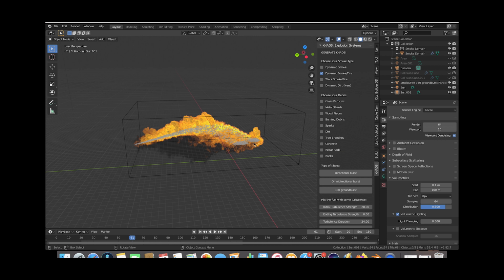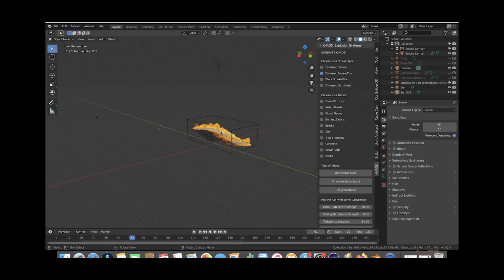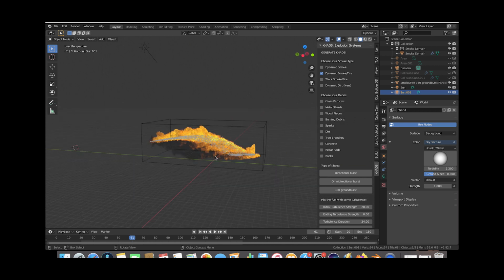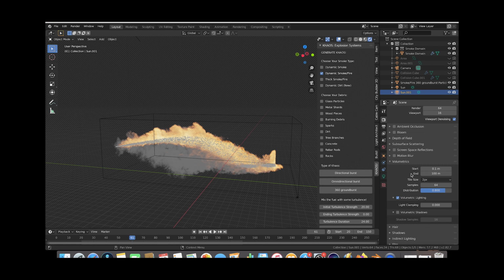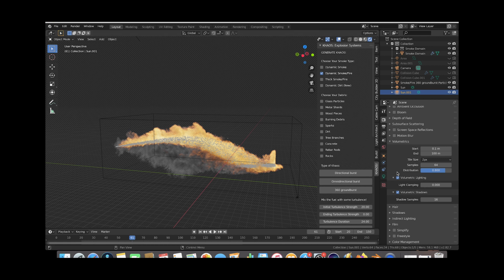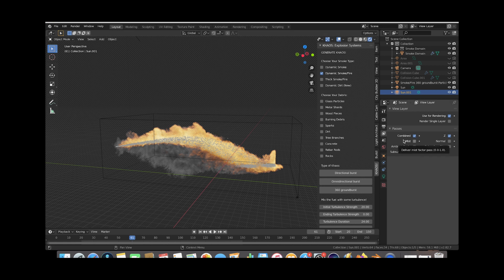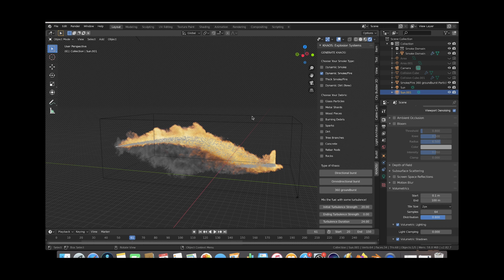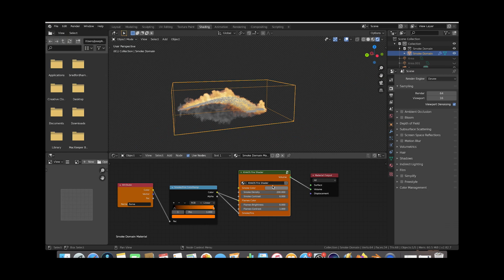How to Render Fire/Smoke in Eevee: Blender. 2.82 Tutorial ft. KHAOS add-on/fire shader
Hey Everyone! In this video I go through how. you can use eevee inside of Blender 3d to render out cool the cool fire and smoke simulations you make with the KHAOS add-on/fire shader!  The result isn't as good as when you render with Cycles...but it's way faster and can still look pretty cool depending on what you are going for! Let us know what you would like to see next!